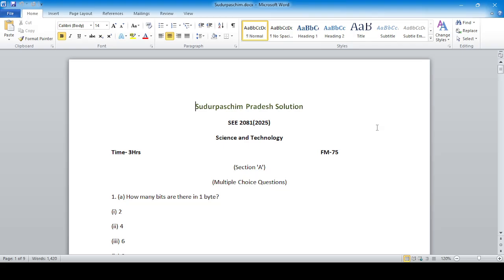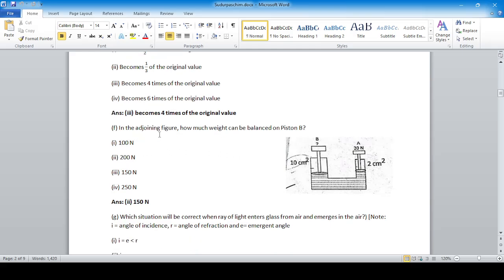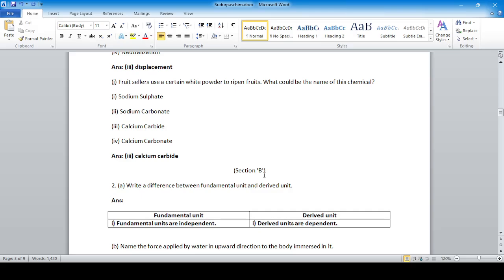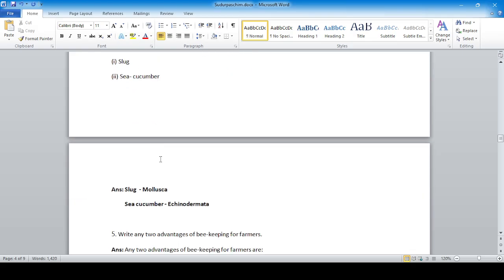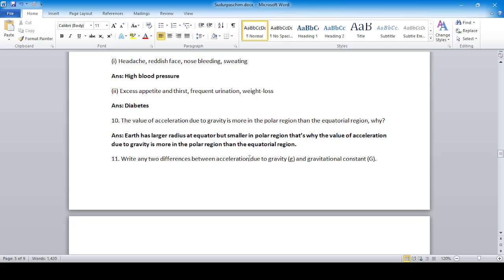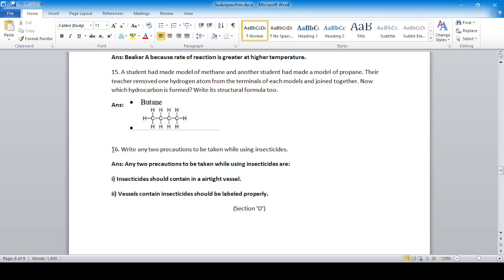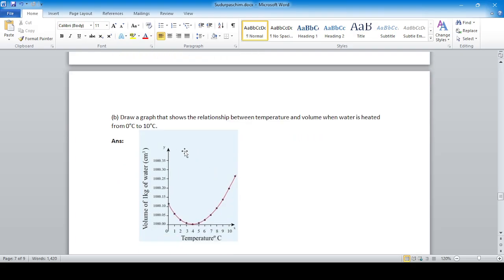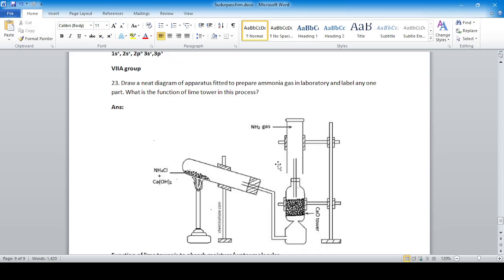Readmore SEE 2082 Science Solution | Set 11 | sudurpachim [2081 SEE Question]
see 2082 science solution
bagmati pradesh solution
karnali pradesh solution
madhesh pradesh solution
sudurpaschim pradesh solution
gandaki pradesh solution
madhesh pradesh solution
koshi pradesh solution
see2081
see 2080
see 2082
science solution
readmore solution
asmita solution
SEE 2082
see 2080
SEE 2082